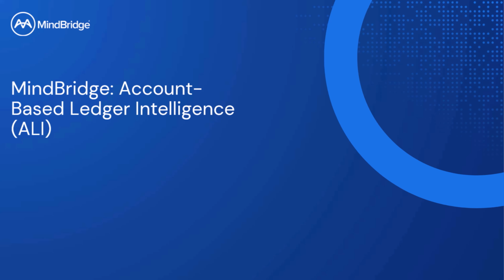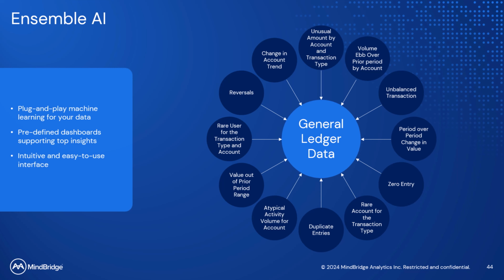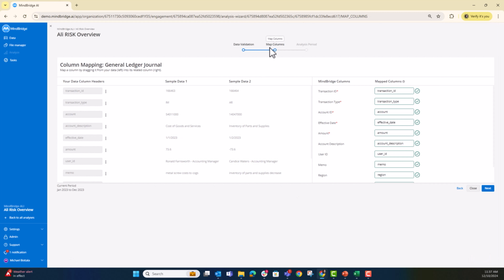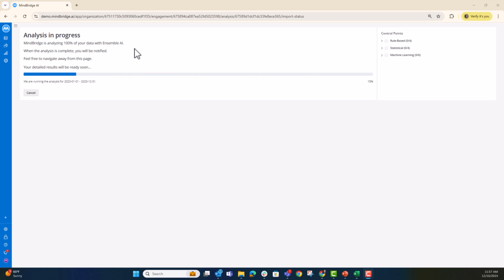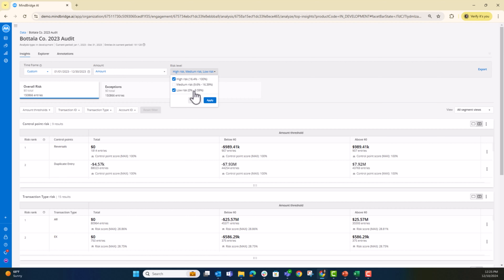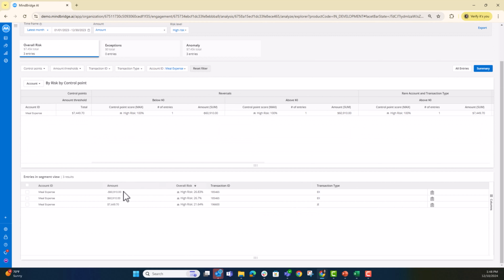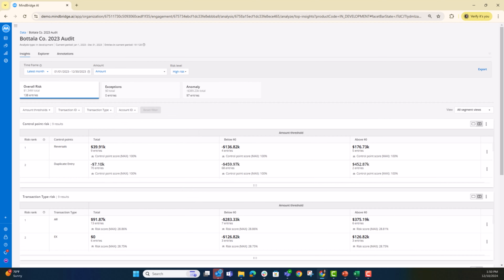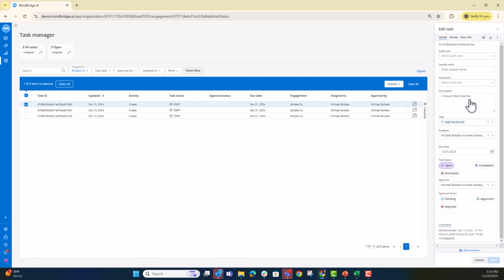Introducing MindBridge ALI: Maximize Margins. Modernize Audits. Empower Your Team.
Discover how MindBridge ALI (Account-Based Ledger Intelligence) is transforming audits for accounting firms. Designed with feedback from firms like yours, ALI simplifies workflows, enhances team efficiency, and delivers consistent, reliable results.

In this demo, you'll see how ALI:
- Eliminates complex chart of account mapping for easier data ingestion
- Feels familiar with an Excel-like workflow, but smarter—without the hassle of formulas or pivot tables
- Empowers junior staff to perform senior-level tasks, boosting profitability and audit quality

Ready to streamline your audits and maximize engagement profitability? Watch the video to see MindBridge ALI in action.

👉 Take the next step toward smarter audits today.